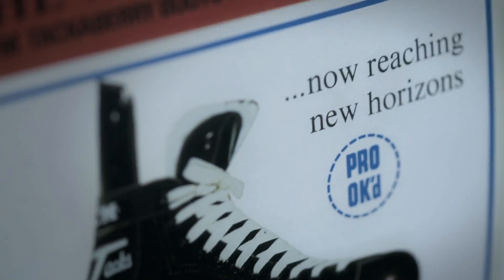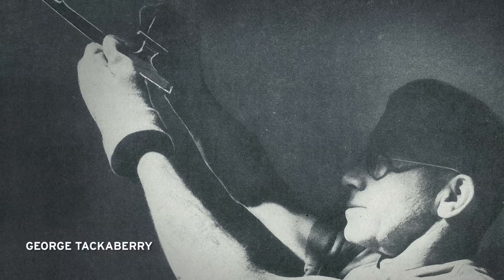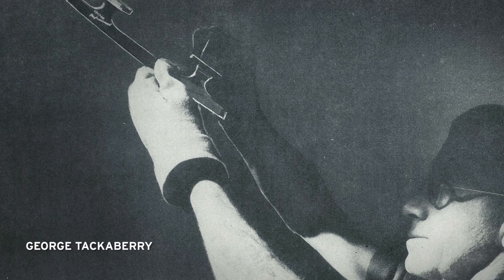The History of the CCM Tacks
The CCM Tacks are back.

Here's a short history lesson on one of the most legendary skates known to hockey.

CCM Tacks are available at participating Source For Sports® July 18, 2014.